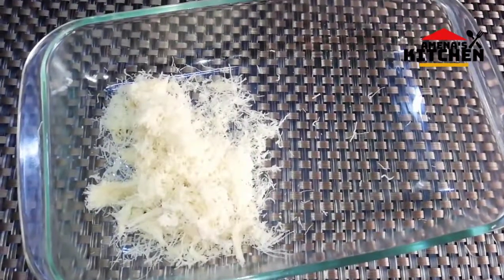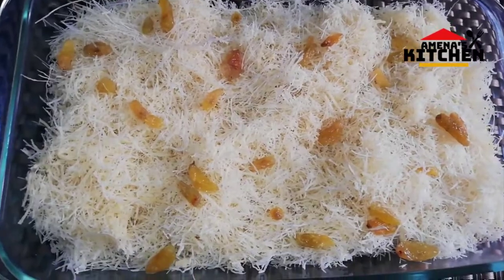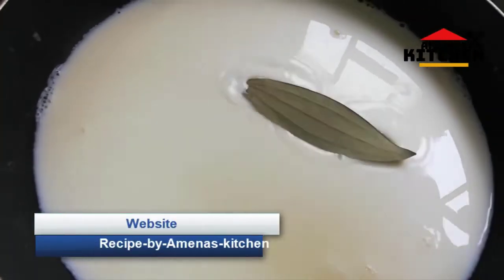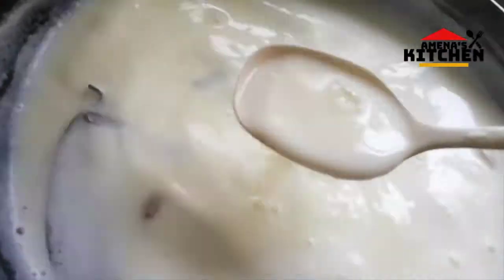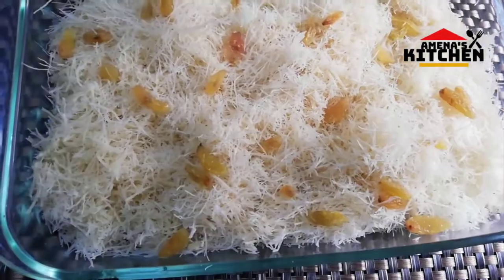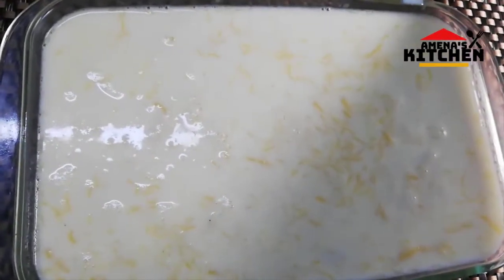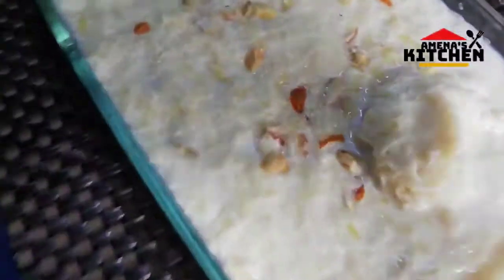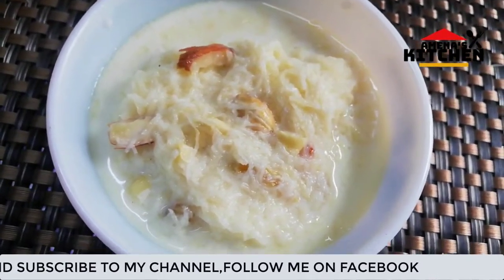লাচ্ছা সেমাই এর পারফেক্ট রেসেপি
Shemai (Bengali: সেমাই) is a traditional dessert item in Bangladesh and West Bengal, India. It is a popular item during Eid. While popular in Eid it is consumed throughout the year. Shemai is sweet dessert form of Vermicelli.
Ingredients
The staple ingredients of shemai are milk, ghee, sugar, roasted vermicelli, and various assortments of nuts and spices. Shemai variations include a kheer version, dry fruits, and jodda shemai
History
Shemai originated from Bangladesh. Ice Today described shemai as a distant cousin of Sheer khurma, an Afghani dessert. Some recipes used powdered milk and/or condense milk.
There has been some questions over the hygiene of factories producing shemai. In June 2016, substandard shemai, produced in unauthorized factories, flooded the market in Saidpur, Bangladesh Next year there was widespread adultered shemai in Chittagong. Sales of packaged shemai fell during the COVID-19 pandemic in Bangladesh. The prices also rose as many of the factories stopped production due to the pandemic.